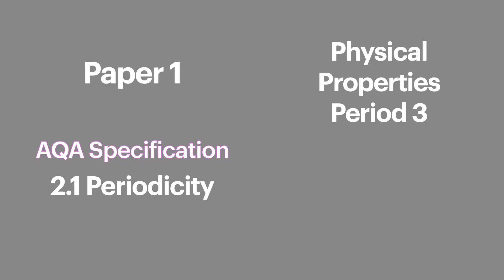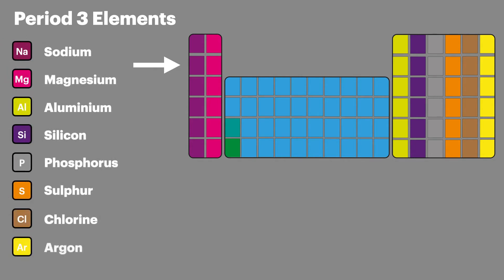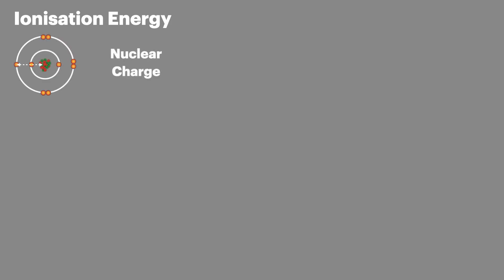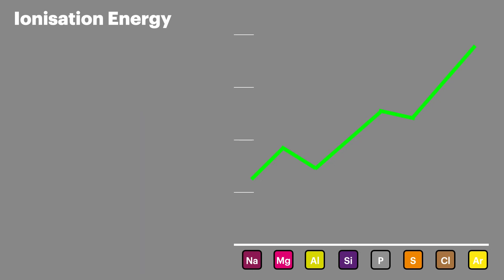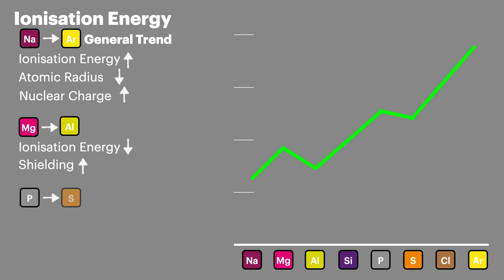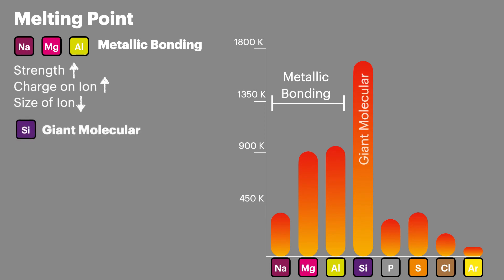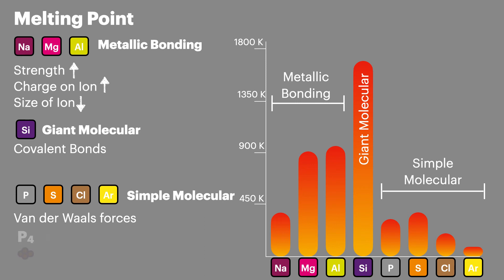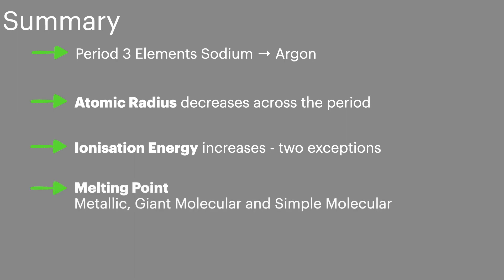Physical Properties of Period 3, Paper 1 - AQA A Level Chemistry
In this video we look at the main properties of period 3 elements that we need to know about. This includes Atomic Radius, Ionisation Energies and Melting Point. This is AQA Specification 2.1 Periodicity and is on Paper 1 of your final Exams.